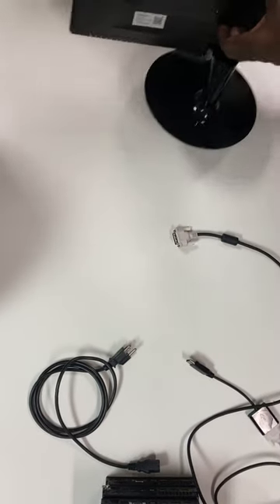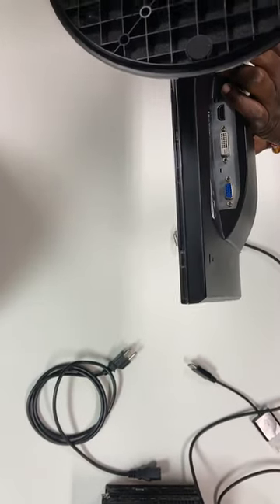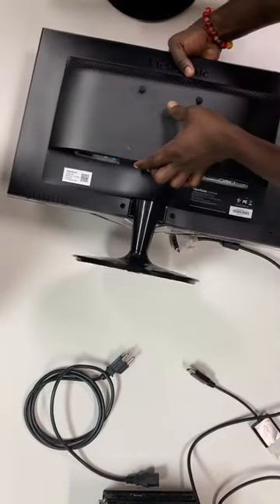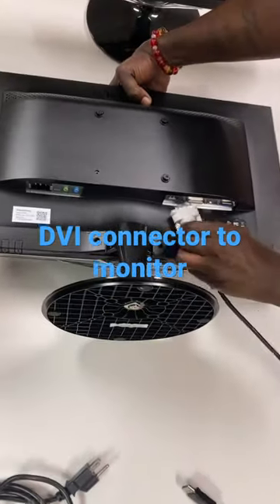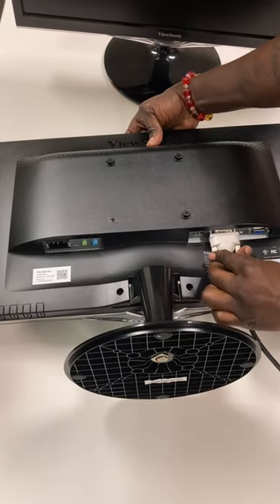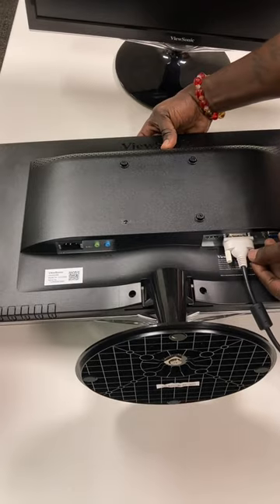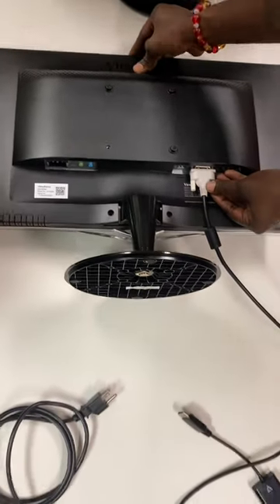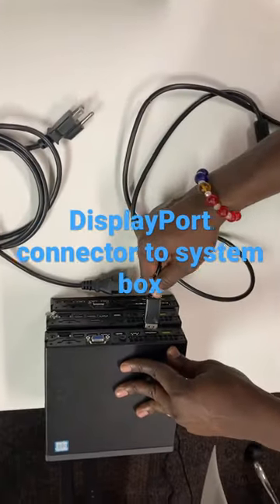Step 3a.a. Connect DVI cable with adapter from monitor to system box